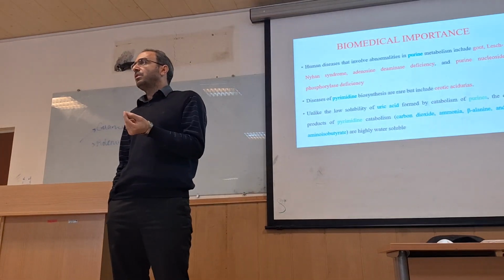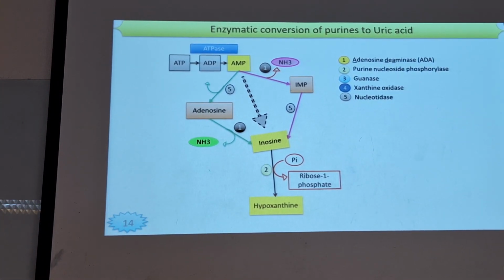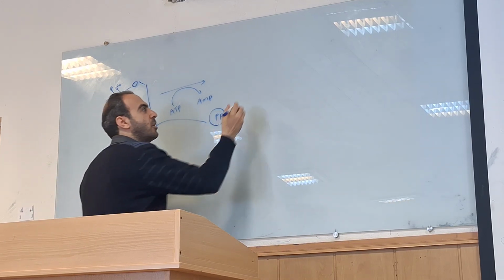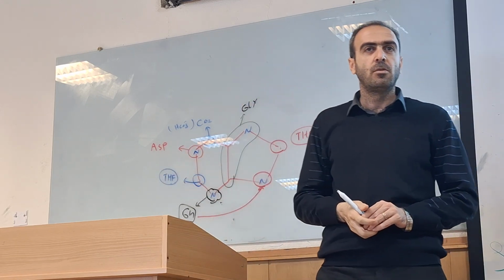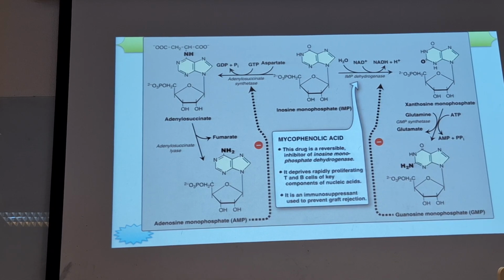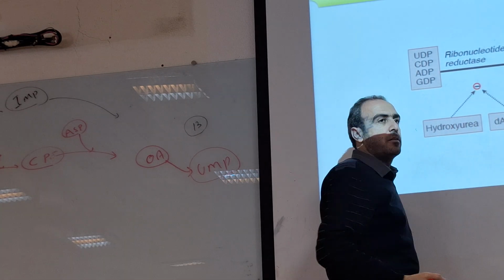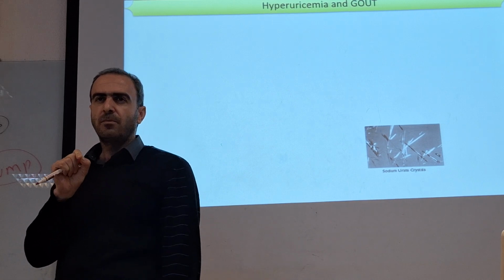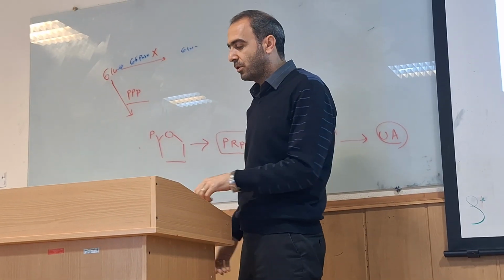Biochemstery Metabolism || L6 - p3|| NPN metabolism